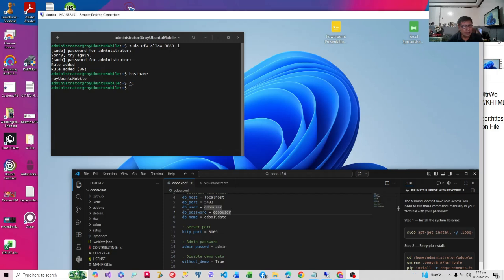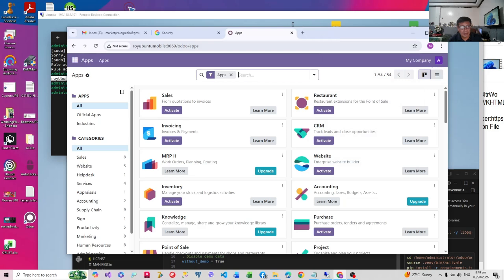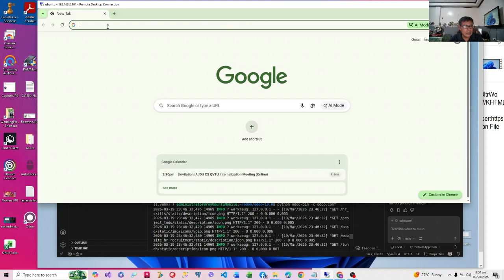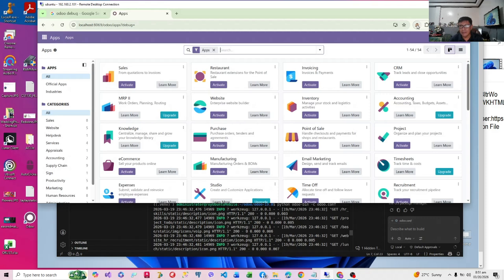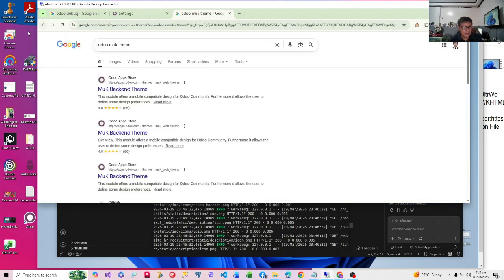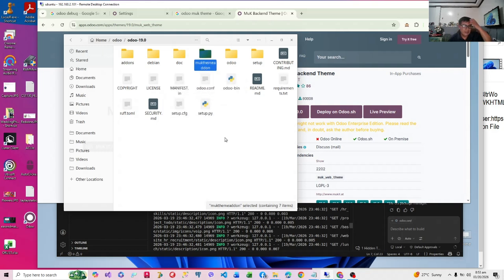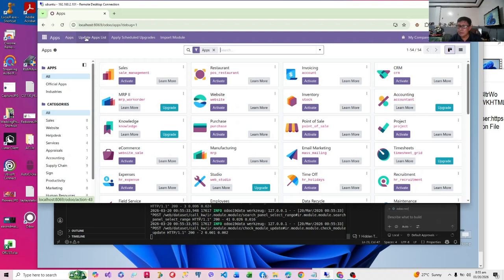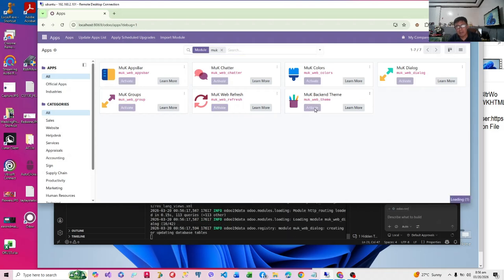10 Install Muk Theme in Odoo 19 | UI Customization Guide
B. To open Remotely:

       ipaddress:8069
           or
      hostname:8069